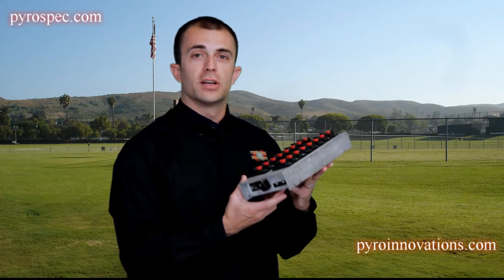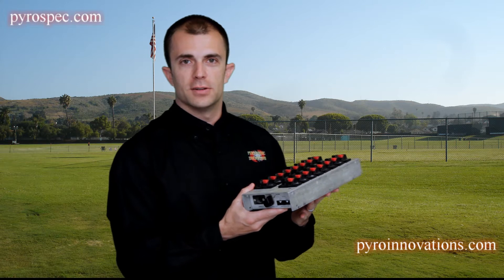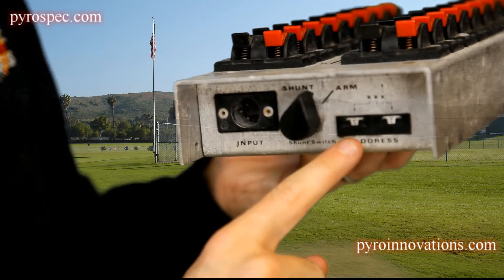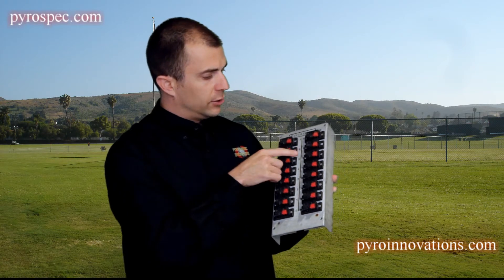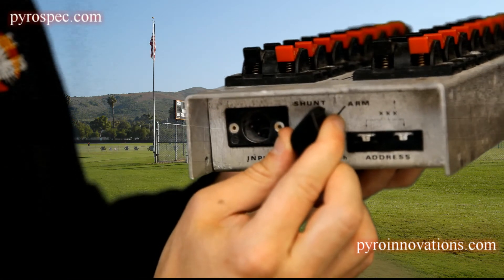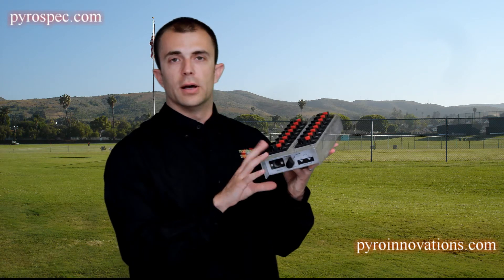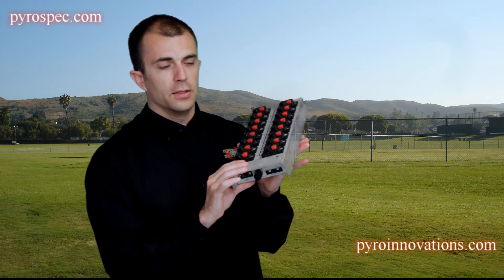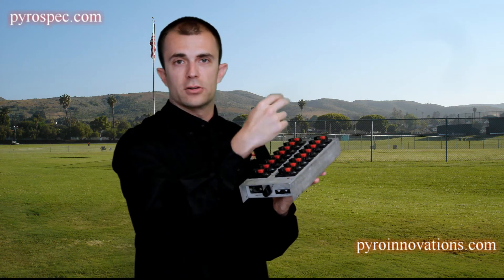Pyro Training - Pyrodigital addressing, arming, and shunting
How to address, arm, and shunt a Pyrodigital Field Module (FM).  This is part of the fireworks training curriculum, as provided by Pyrotechnic Innovations, in conjunction with Pyro Spectaculars by Souza.  Material presented by Pyrotechnician Mike Tockstein.

or